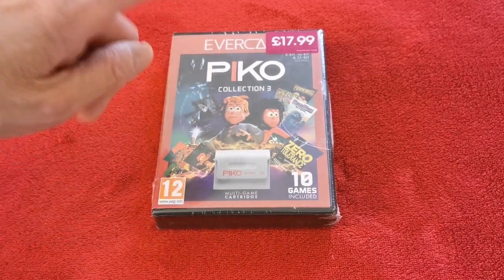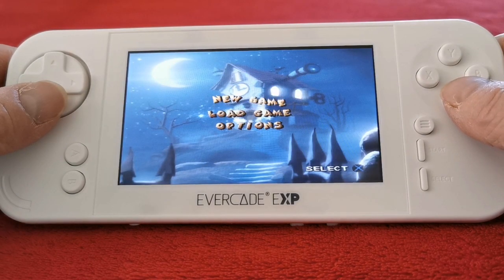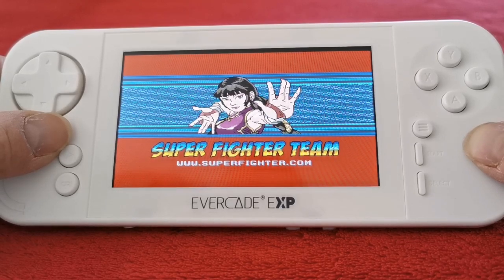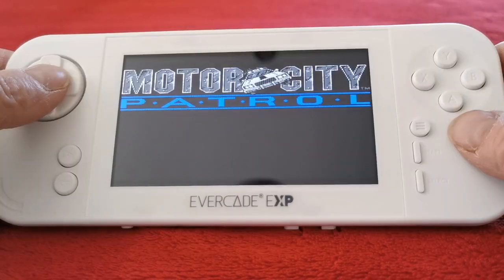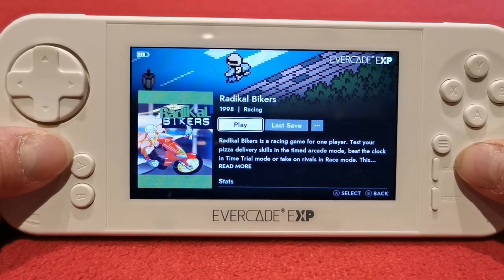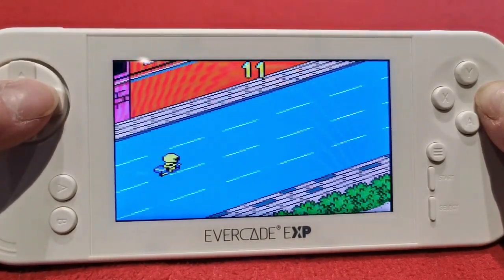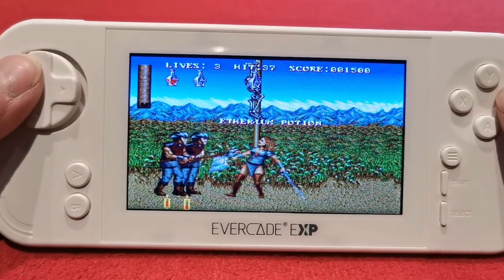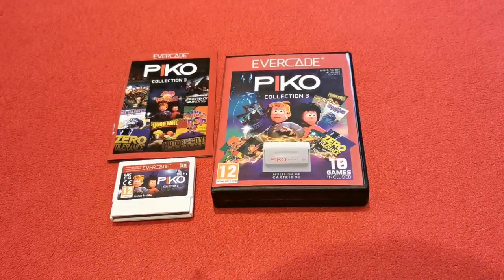Evercade - Piko Collection 3 Plus A Giveaway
This time it the Piko Collection 3 that I will Unbox and play on.
A fantastic collection of 10 Games but will there be anything extra in the box ?
There is also a Giveaway at the end of the episode so be sure to watch till the end.
So please join me as we jump back onto the Evercade EXP.